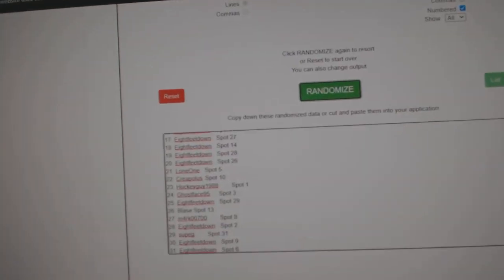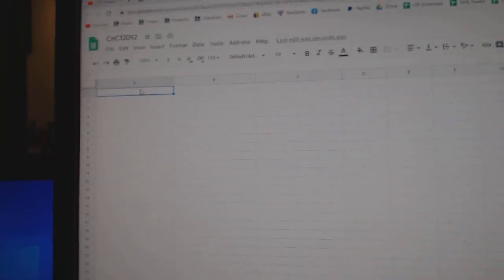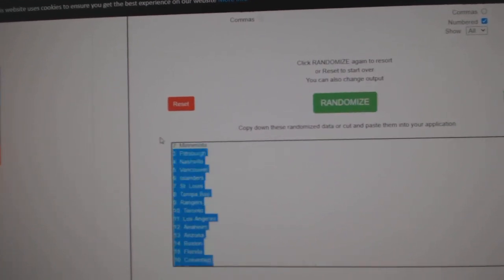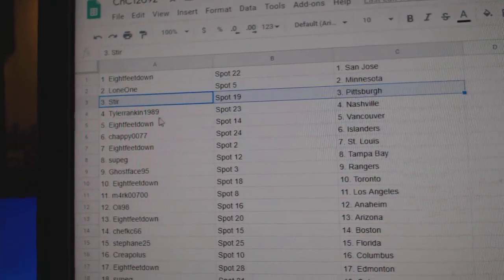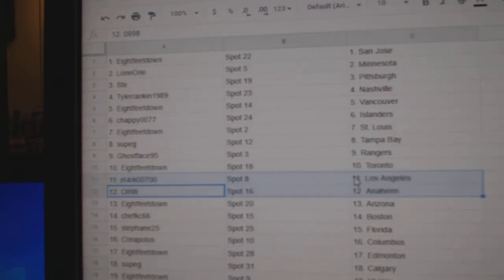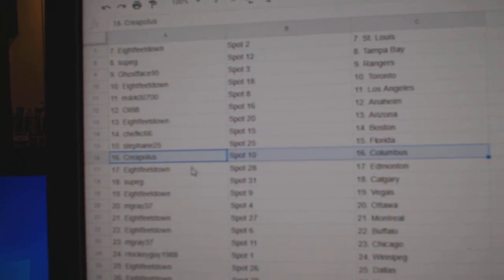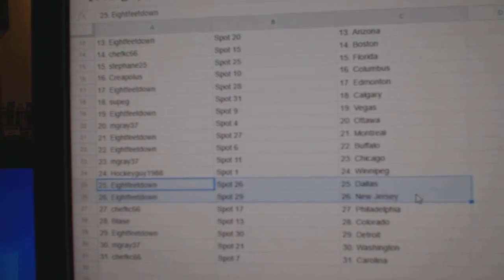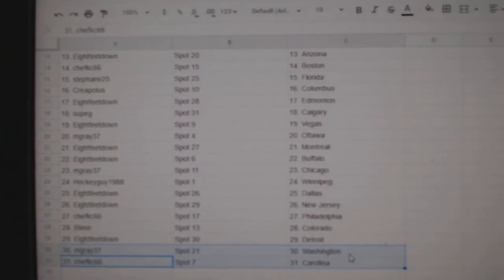Team Randoms - C&C GB #12,092